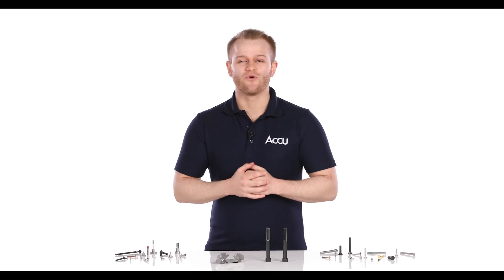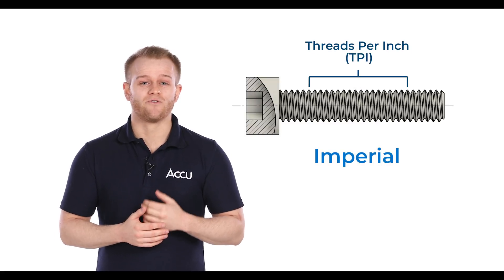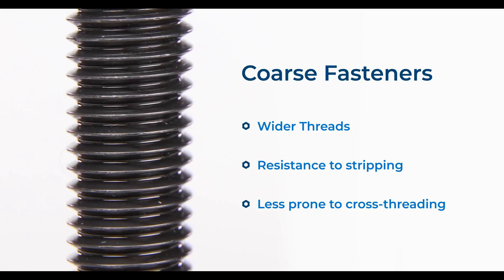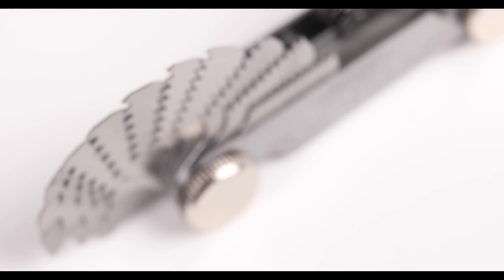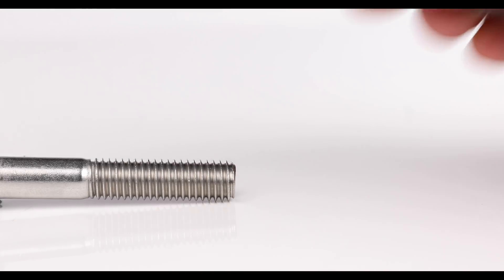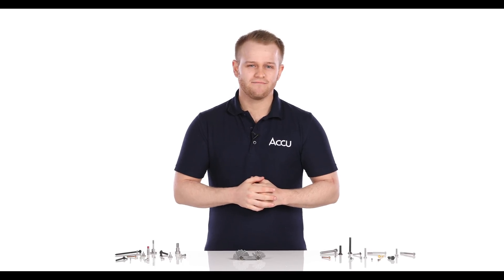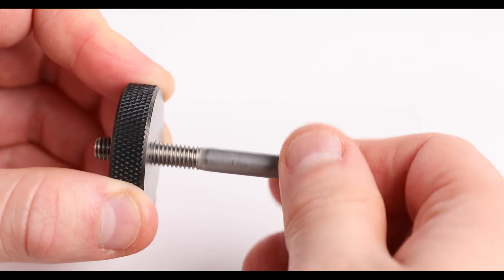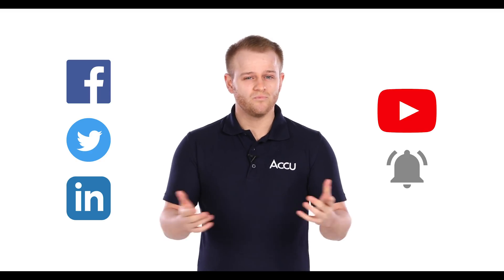Measuring Screw Thread Pitch Using a Leaf Gauge | Accu Tutorials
Measuring Screw Thread Pitch Using a Leaf Gauge Video

In this Accu Tutorial, Matt shows us how to measure screw thread pitch using a leaf thread gauge.

Have a tip we missed?
Please share your tip with the engineering community in the comments below.

Accu's goal is to provide reliable, high-quality engineering components, with all the convenience of an online store.

Our capability to produce high-quality components has earned us close relationships with some of the most distinguished names in engineering. We are proud to supply engineering components to more than half of the top 100 manufacturers worldwide.